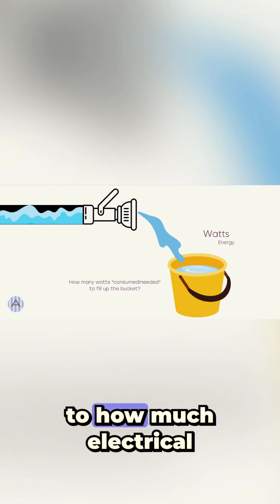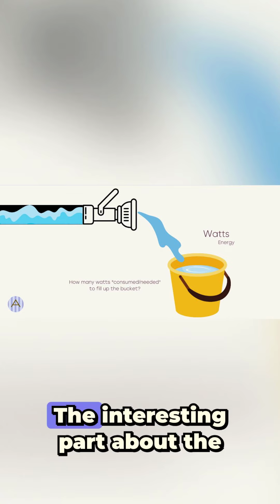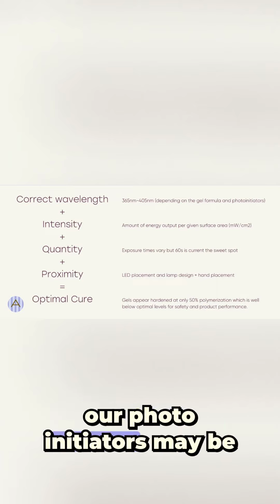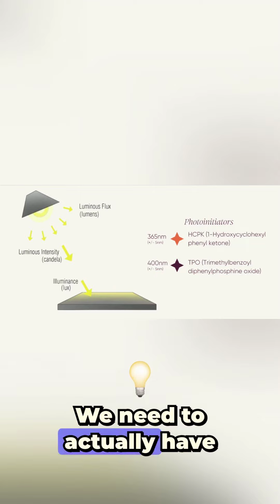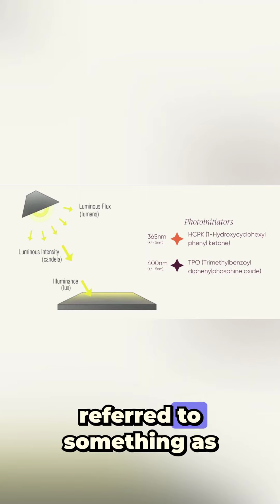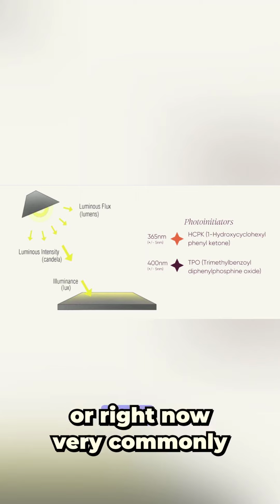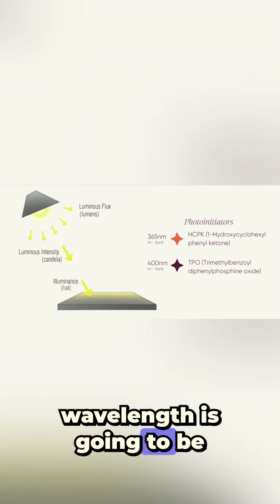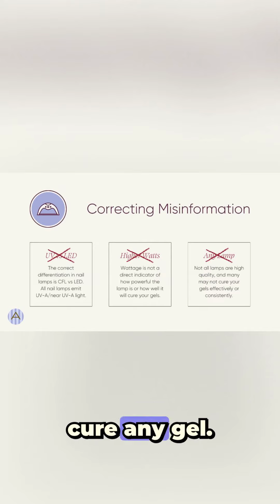The Impact of Lamp Quality on Gel Nail Curing